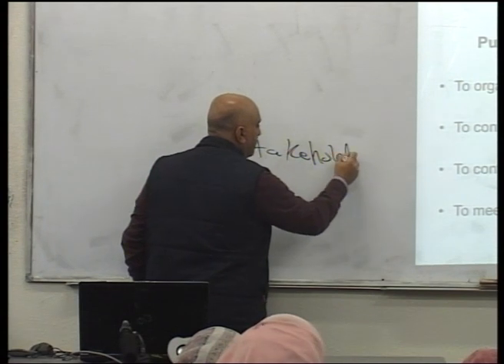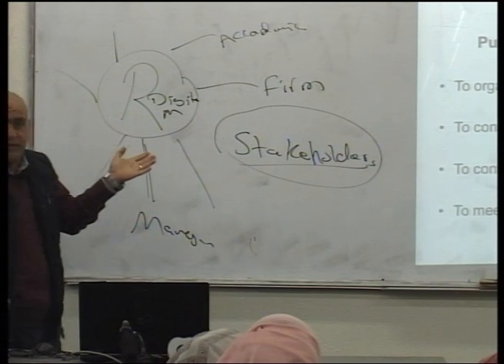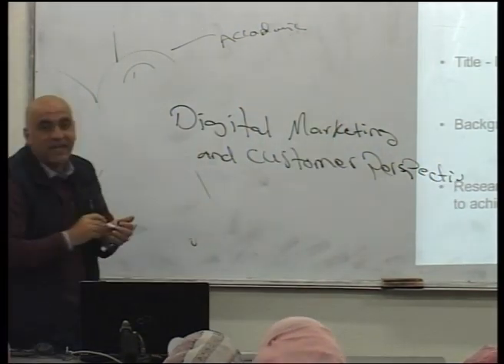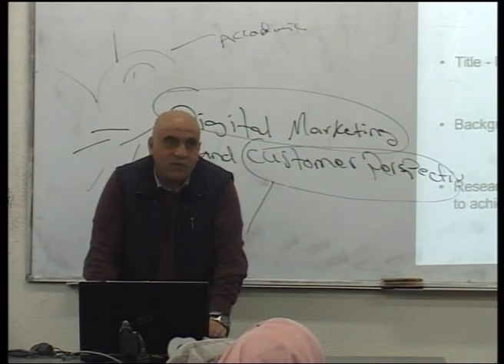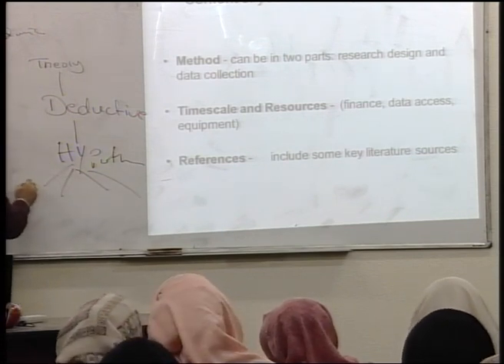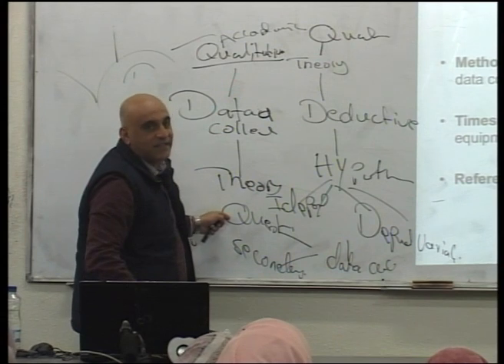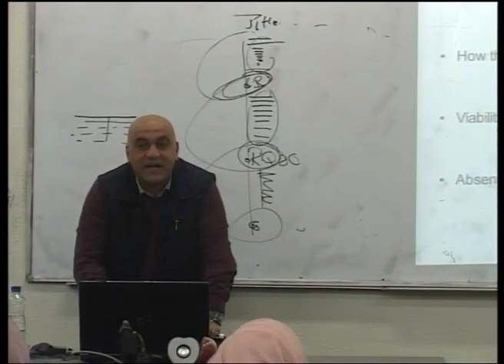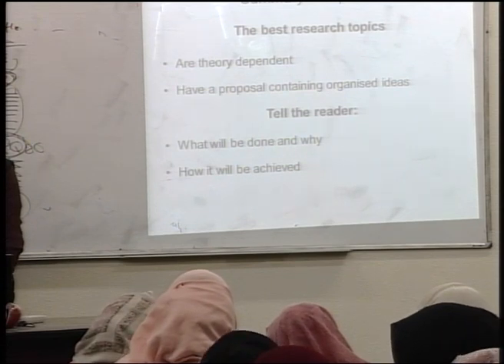Lecture 11: 6- Formulating and clarifying research topic